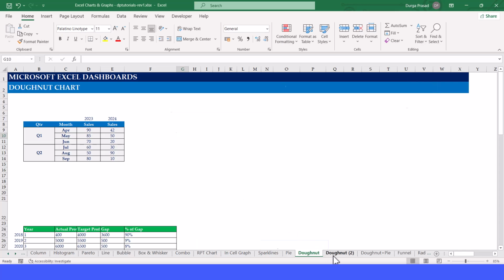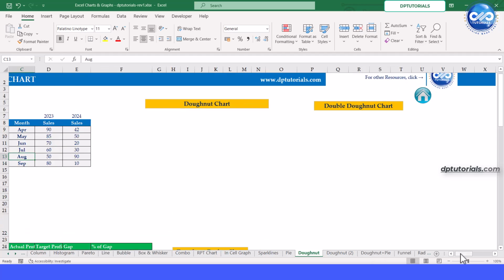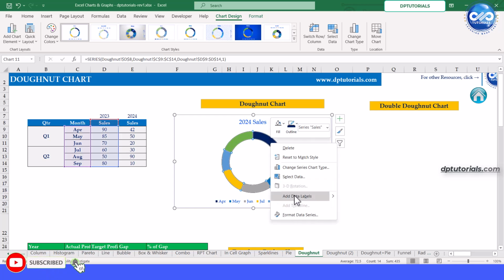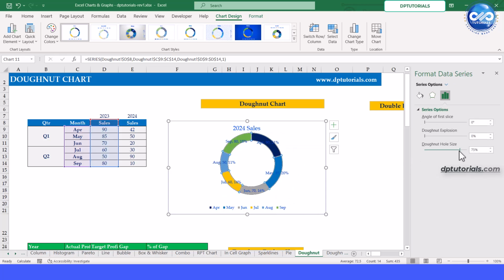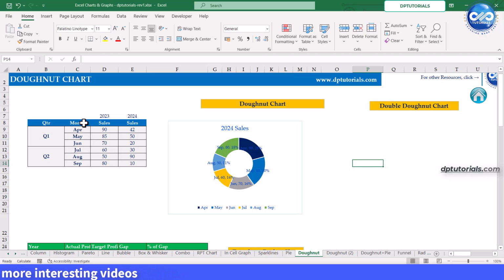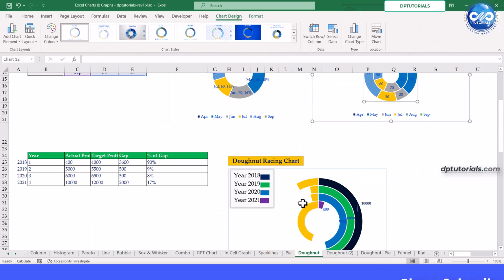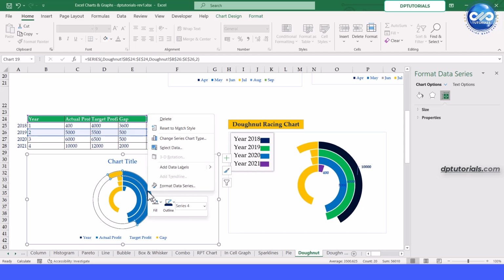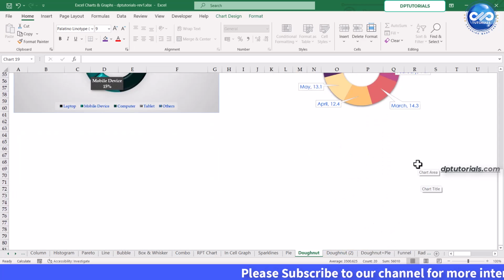How to Create a Doughnut Chart in Excel | Animated Racing Chart Tutorial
In this tutorial, I’ll walk you through how to create a dynamic Doughnut Chart in Excel, also known as a Racing Chart. This visually engaging chart helps you display progress, rankings, and comparisons in an interactive way!

🔍 What is a Doughnut Racing Chart in Excel?
A Doughnut Chart is a stylish and effective way to represent data proportions, while the Racing Chart animation brings data to life with smooth transitions!

💡 Why Use a Doughnut Racing Chart?
✅ Visual Impact – Make your data presentations stand out.
✅ Easy Comparisons – Track changes in data dynamically.
✅ Engaging Animations – Perfect for dashboards and reports.
✅ No Complex Formulas – Simple and effective data visualization.

🎯 By the end of this video, you'll be able to create and customize a Doughnut Racing Chart like a pro!